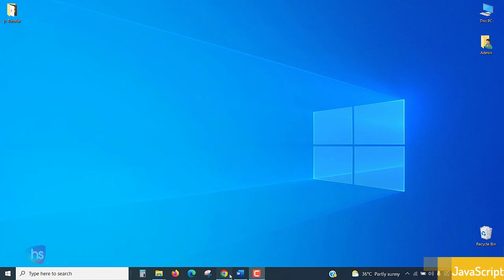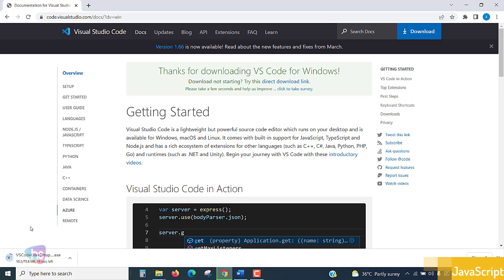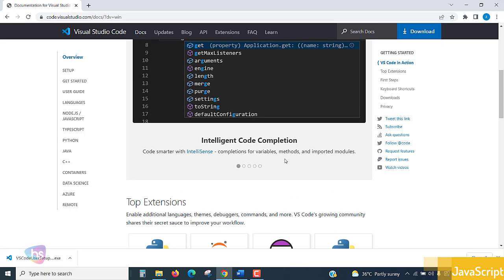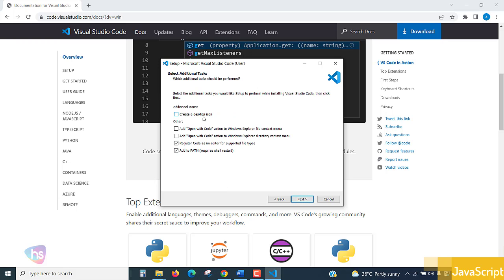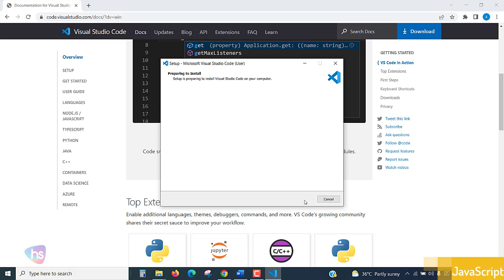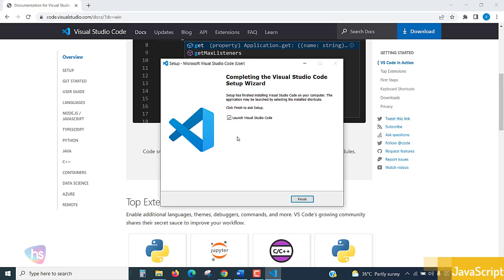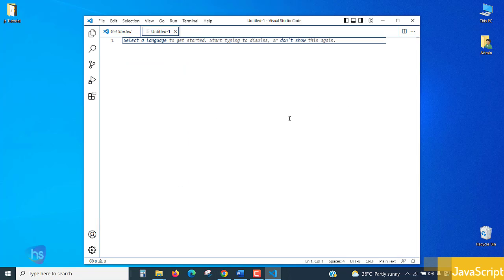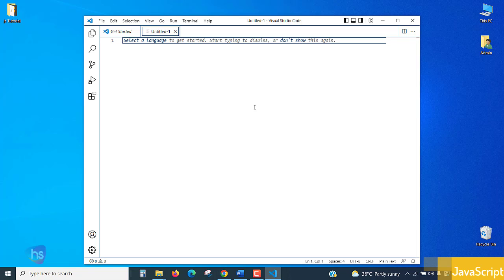JavaScript | Installing Code Editor(Visual Studio Code) | Free Live Projects | Coding | Harisystems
Course Futures are:
30-Day Money Guarantee